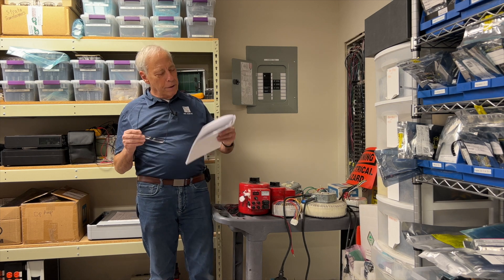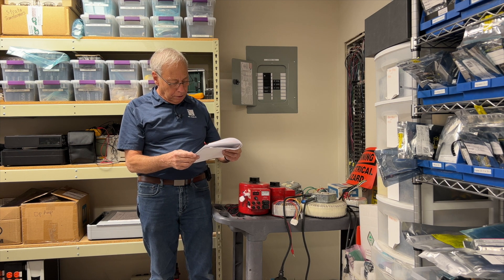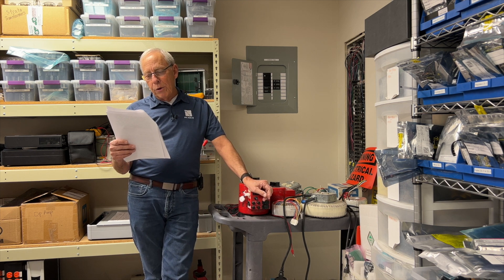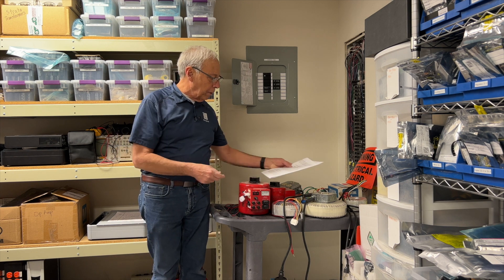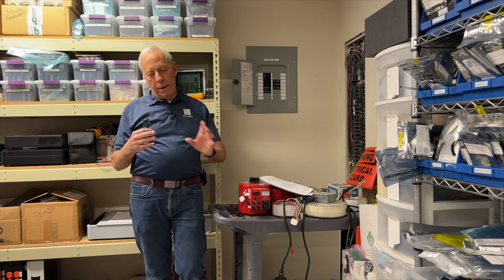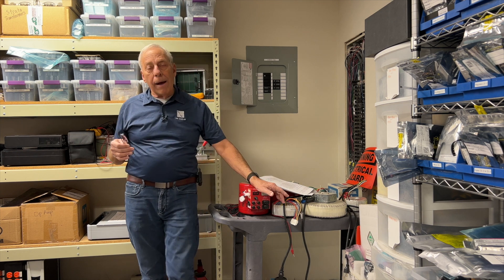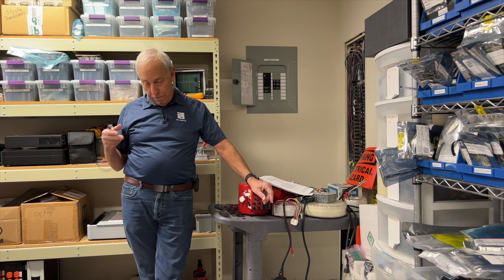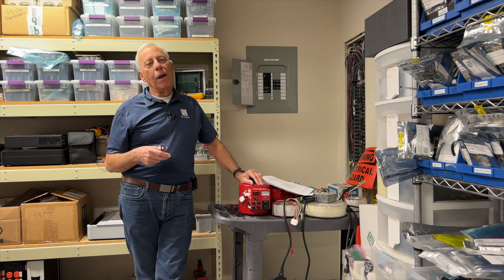XLR to single ended conversion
Does it work to convert XLR to single ended RCA?